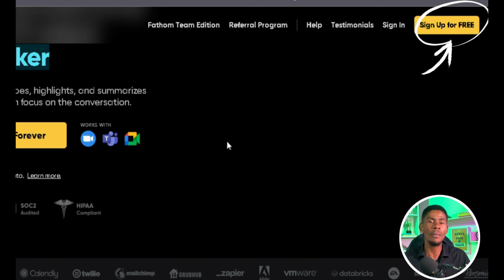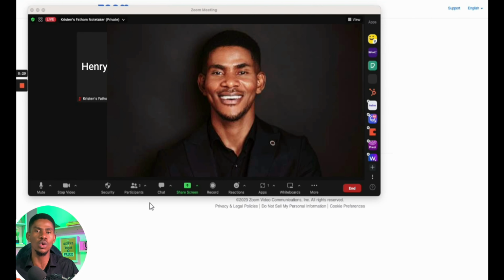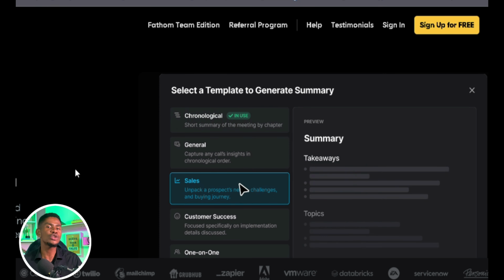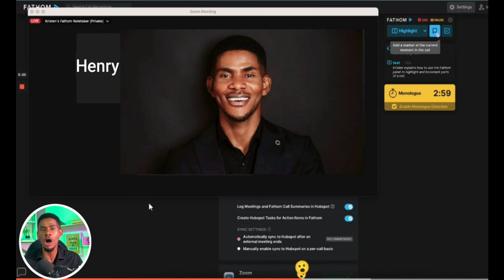Boost Your Business and Productivity with This Free AI Tool (Fathom AI)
Unlock your full potential with Fathom AI, the ultimate free AI tool designed to enhance your business productivity and workflow efficiency. In this video, I’ll show you how Fathom AI can help you streamline tasks, automate processes, and make smarter business decisions—all at no cost!

What You’ll Learn:
What is Fathom AI?: Discover how this AI tool simplifies business operations.
Key Features: From data analysis to productivity management, see how Fathom AI can transform your work.
How to Use It: A step-by-step guide to getting started.
Business Benefits: Save time, reduce costs, and increase revenue with smart automation.
Real-World Examples: See how successful businesses are leveraging Fathom AI.

Key Points Covered:
Fathom AI is a free tool that enhances productivity by automatically recording Zoom meetings, summarizing key details, and allowing easy access and sharing of recorded sessions.
00:00 Fathom AI boosts productivity by summarizing meetings and capturing key details. Expand
01:28 Sign up for Fathom AI, a free tool that simplifies your setup process effortlessly.
01:54 Link Fathom AI to your Zoom account and download it to automatically record and manage your meetings.
02:46 Fathom AI allows you to store recorded sessions and configure note-taking options, including the ability to exclude confidential calls.
03:23 Ensure proper setup for Fathom AI to automatically record your Zoom calls and test its functionality before starting.
04:08 Check Fathom AI settings for note-taking during Zoom calls and access recorded videos and notes on their website after the meeting.
05:06 Phantom AI allows you to easily share recorded video links with anyone, granting them access without needing an account.
05:36 Fathom AI enhances Zoom meetings by providing flexible summaries with timestamps, allowing users to quickly access key moments.

Maximize Efficiency: Learn how Fathom AI can help you work smarter, not harder.
Business Growth: Discover how to scale your business with automation.
Cost Savings: See how using a free AI tool can save you money on productivity apps.